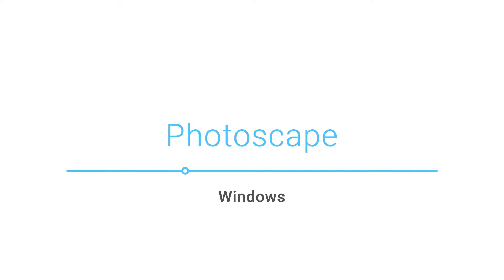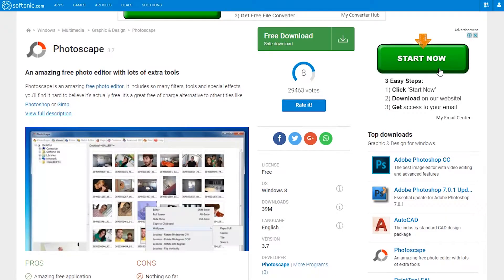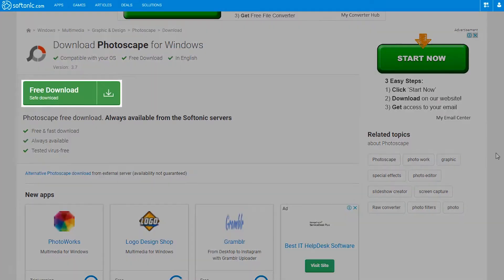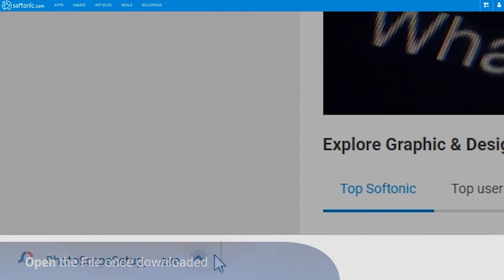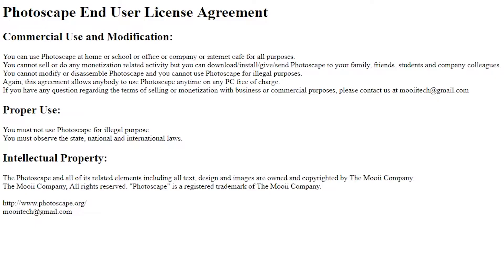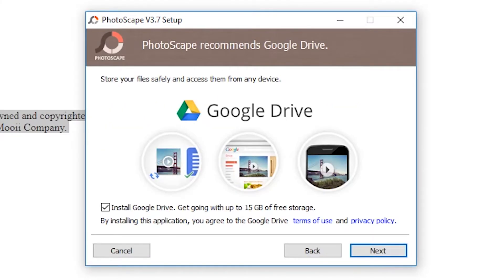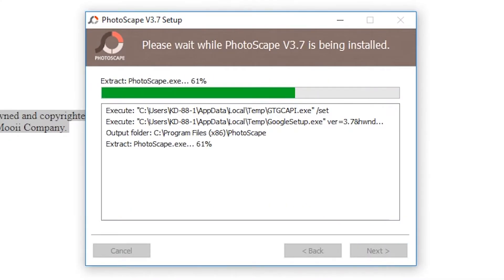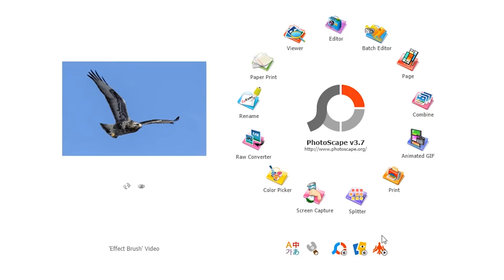How To Download and Install Photoscape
▶ D O W N L O A D P H O T O S C A P E

Photoscape is an amazing free photo editor. It includes so many filters, tools and special effects you'll find it hard to believe it's actually free.

Video Topics:

Download Photoscape
How To Install Photoscape
Alternative to Photoshop or Gimp.
Free photo editor
Photo editing